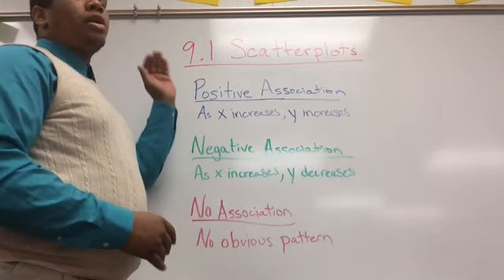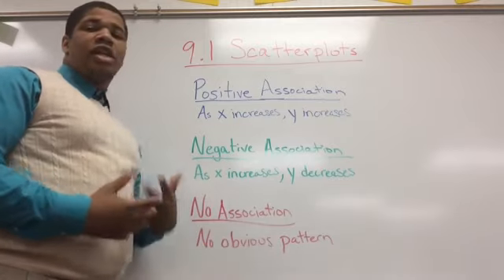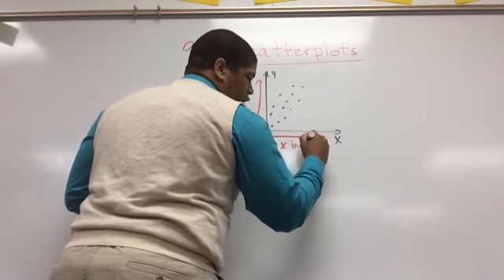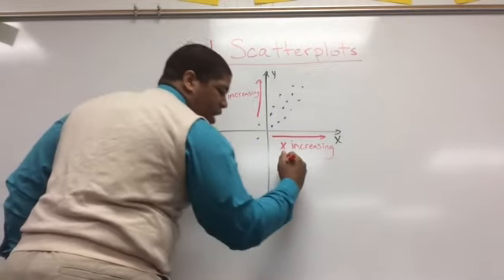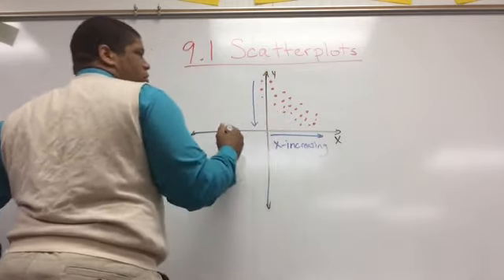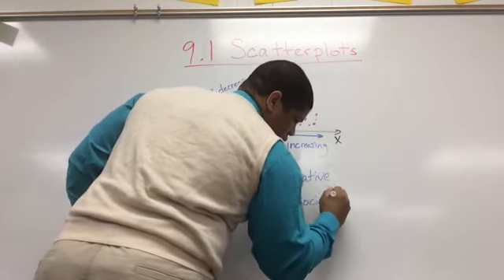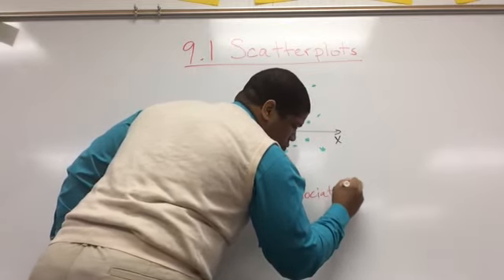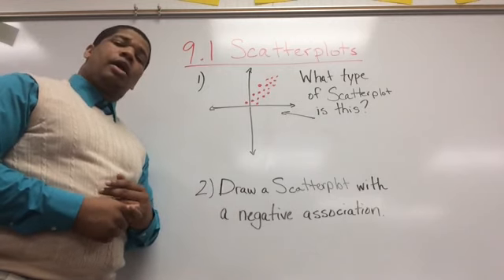Scatterplots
Math 9.1